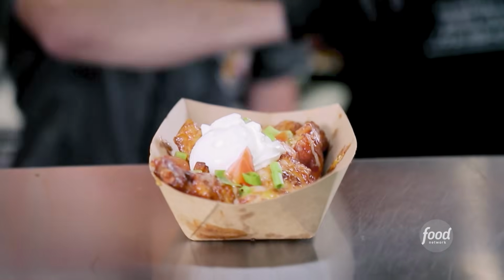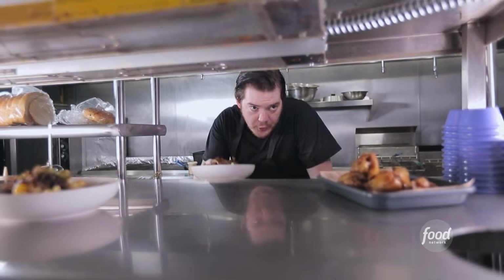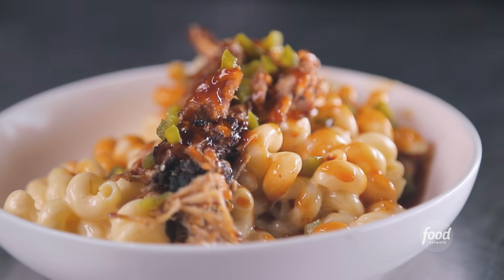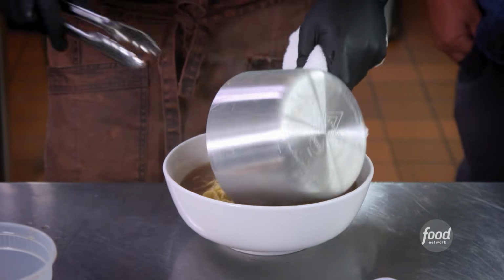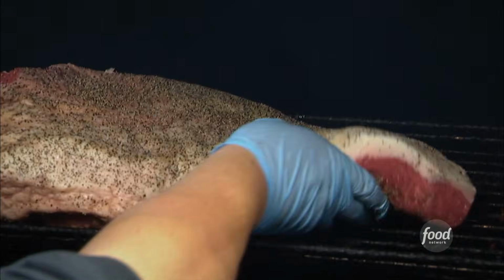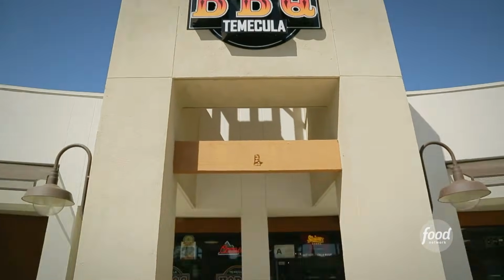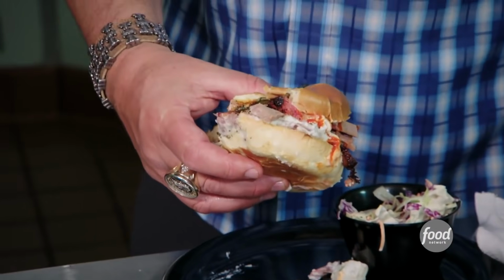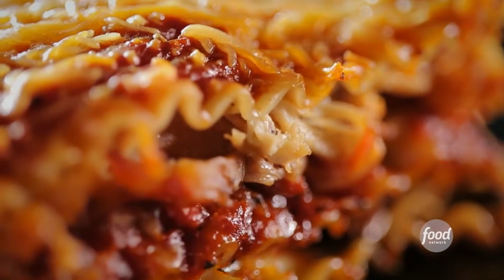Top 5 CRAZIEST BBQ Vids in DDD History with Guy Fieri | Diners, Drive-Ins and Dives | Food Network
From Smoked Chicken Wing Nachos to Barbecue Brisket Ramen, these are the top 5 BBQ DDD videos of ALL TIME!

0:00 - Intro
0:06 - Smoked Chicken Wing Nachos
02:11 - Barbecue Pulled Pork Mac and Cheese
06:05 - Barbecue Brisket Ramen
09:00 - Bacon BBQ Brisket Cheeseburger
12:50 - Barbecue Lasagna

Top 5 DDD BBQ Videos of All Time with Guy Fieri | Diners, Drive-Ins, and Dives | Food Network